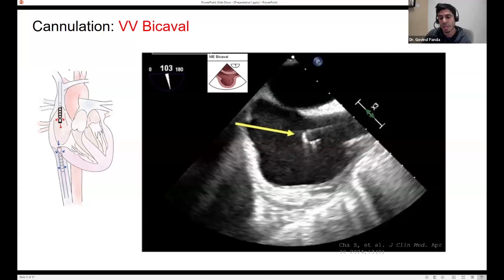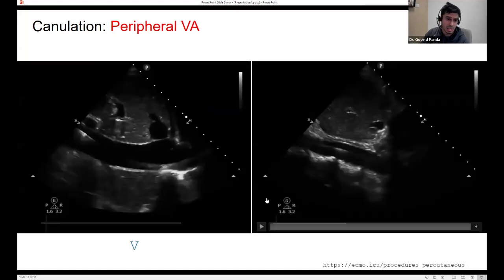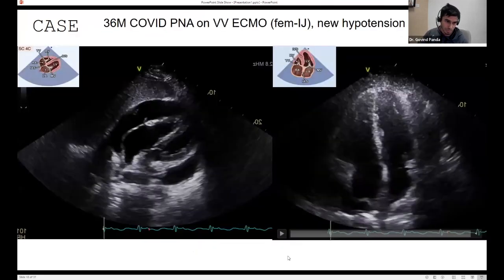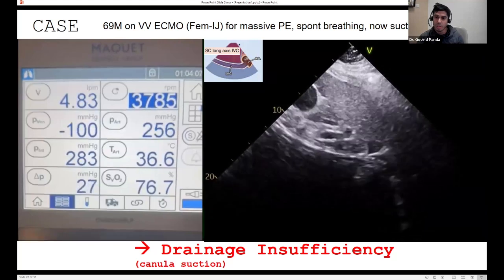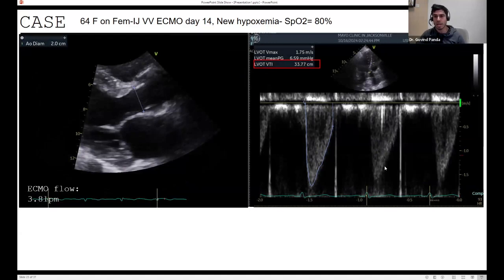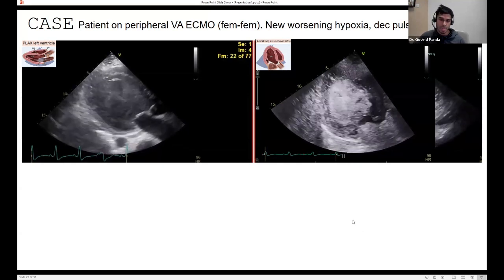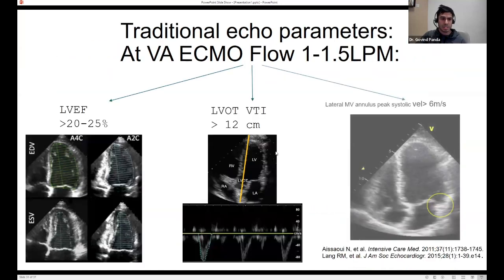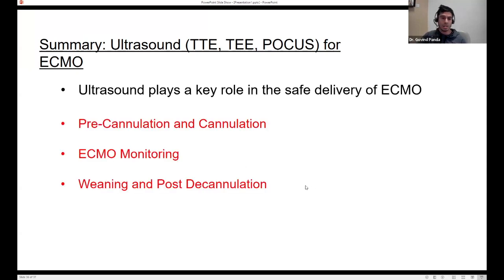USG for ECMO High yield topics & cases Dr Govind Panda.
uploaded by Dr Swarna Deepak K for ISCCM hyd.